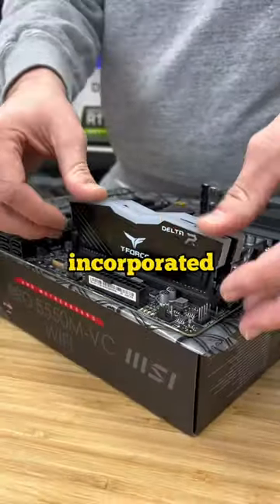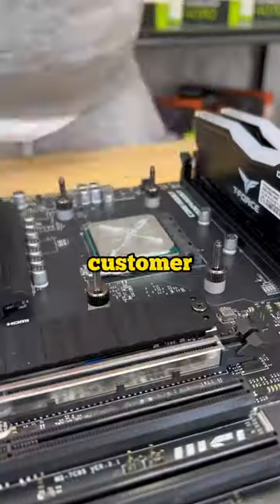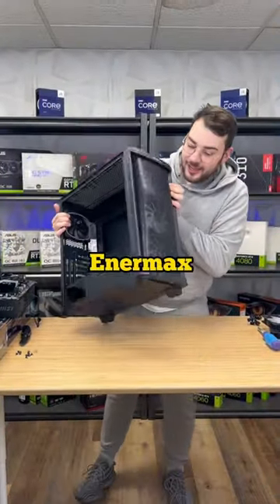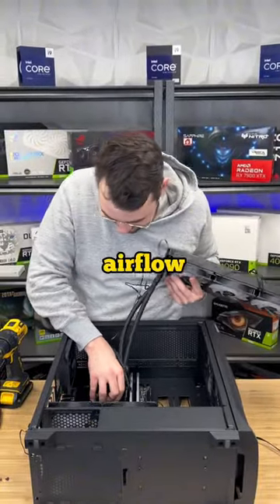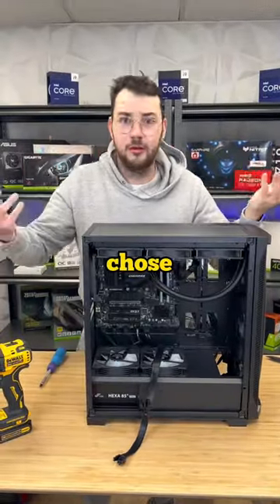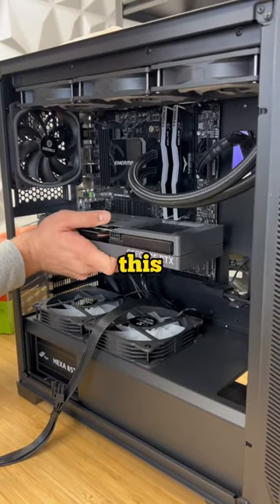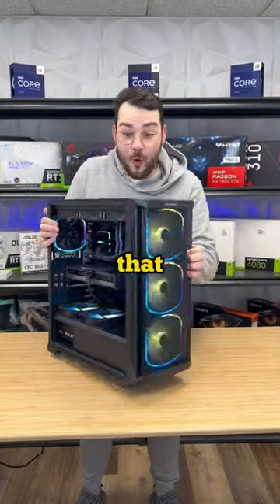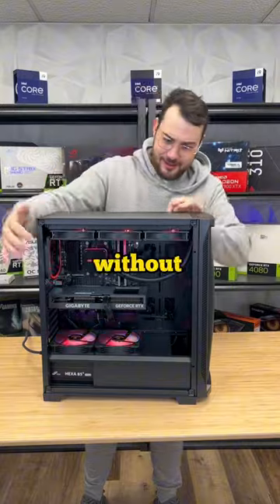Don’t EMPTY your wallet for a PC! 🤩